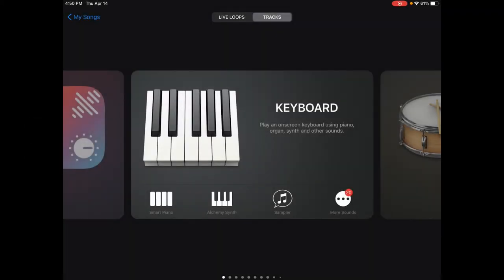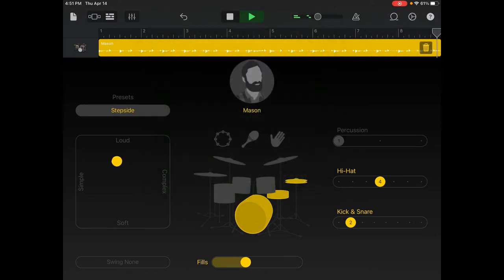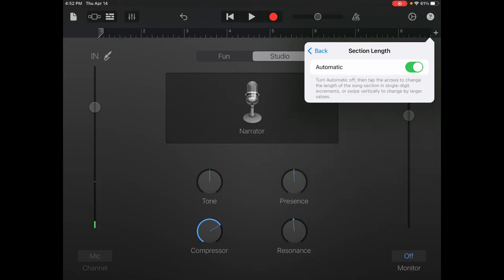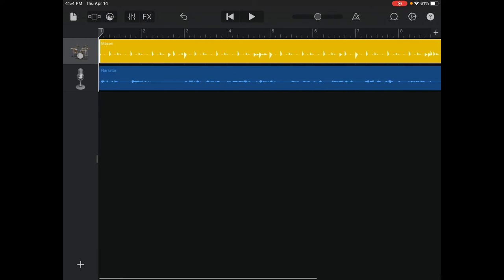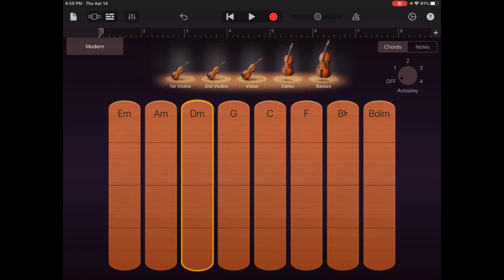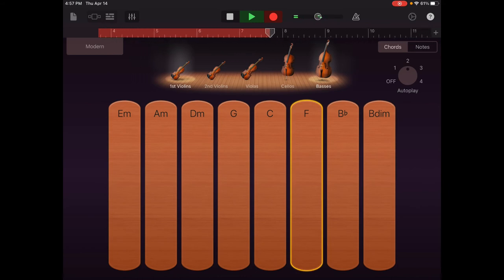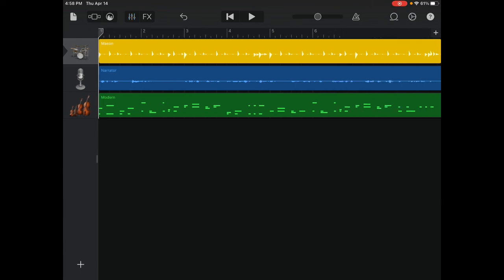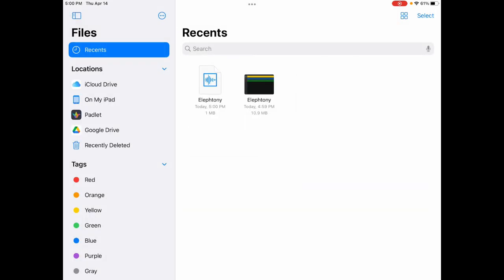GarageBand Poetry How To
Use GarageBand on iPad to add a soundtrack to your recited poetry.